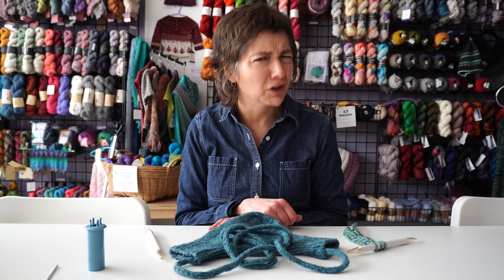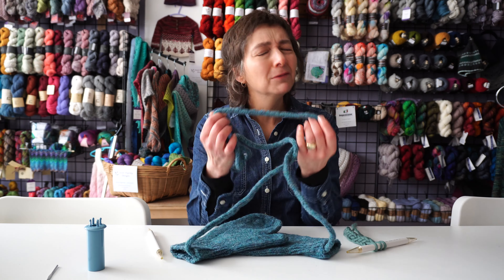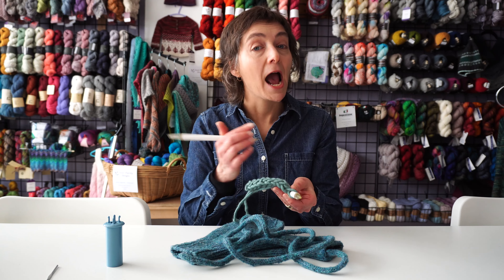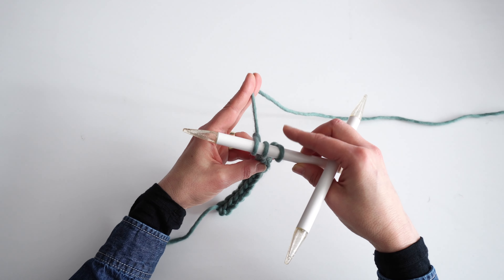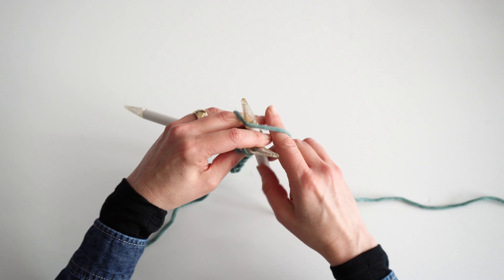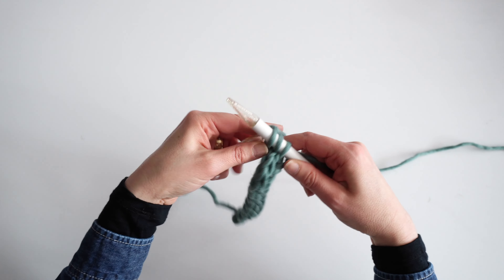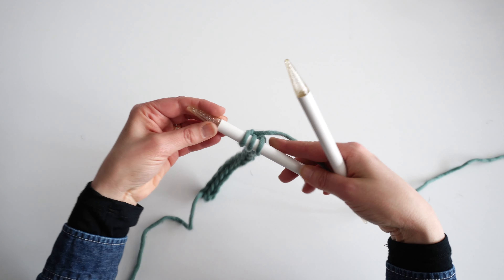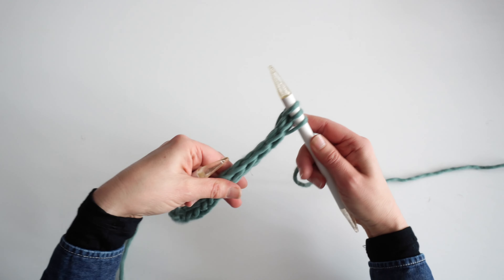All About I-Cord [introduction]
What is I-Cord and how is it done?